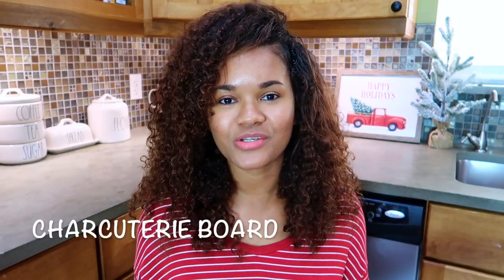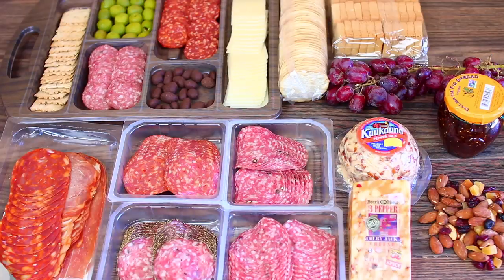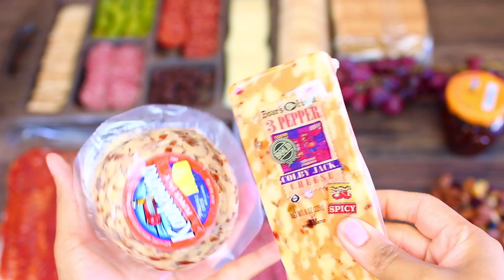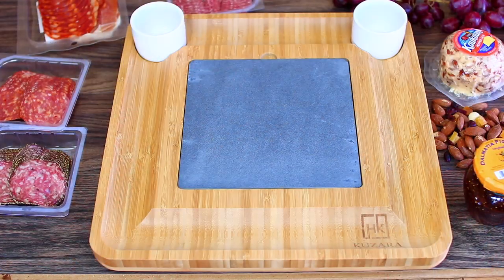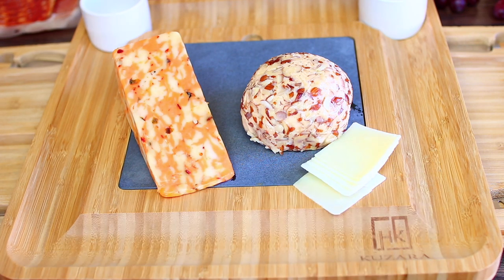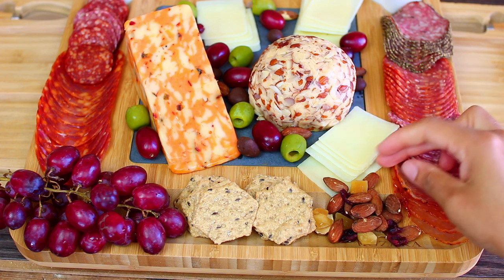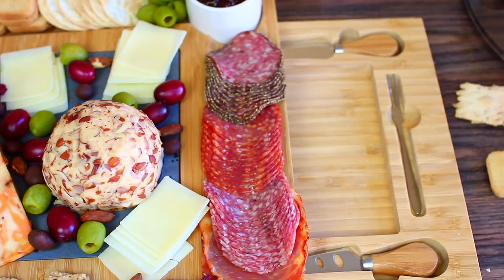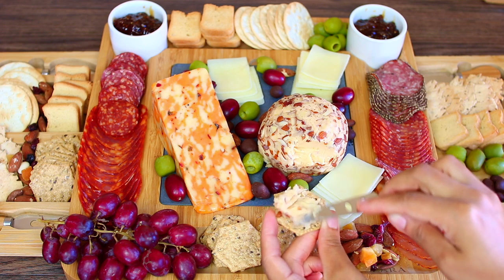How to Build The Ultimate Cheese Board - Charcuterie Board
How to build an impressive charcuterie cheese board for your guest is very easy. This ultimate cheese/charcuterie board is loaded with assorted cheese, meats, crackers, fruits and much more to satisfy your guests.